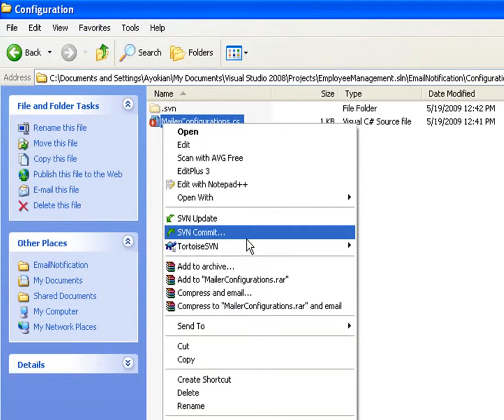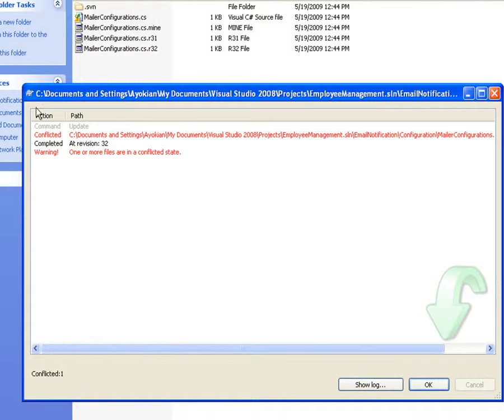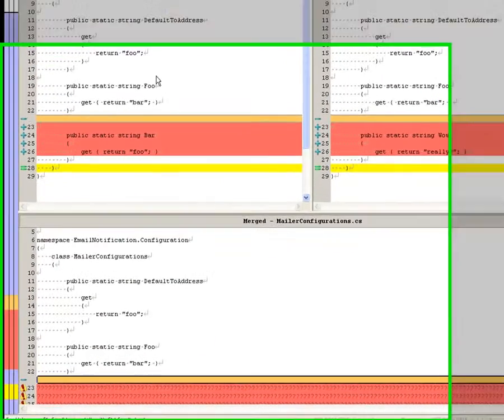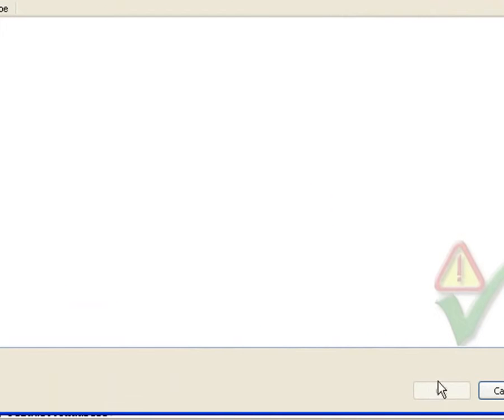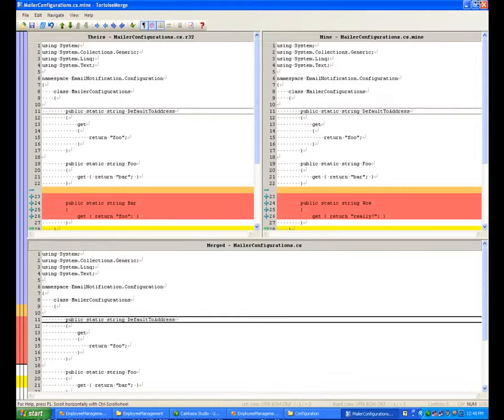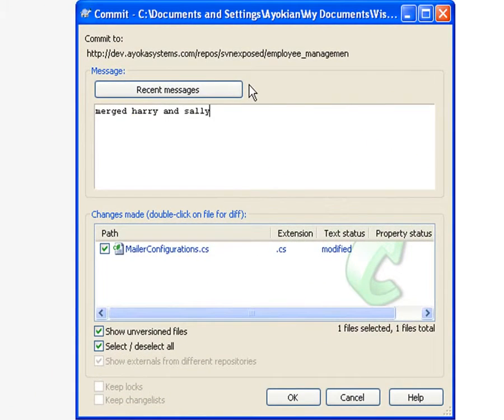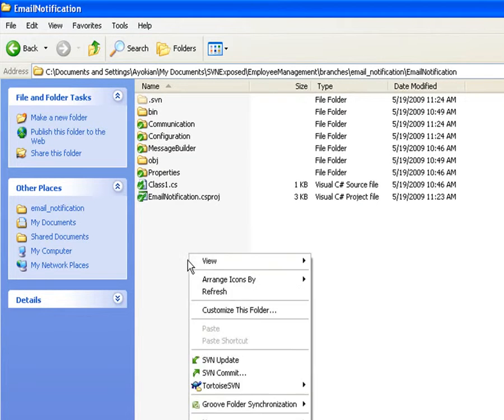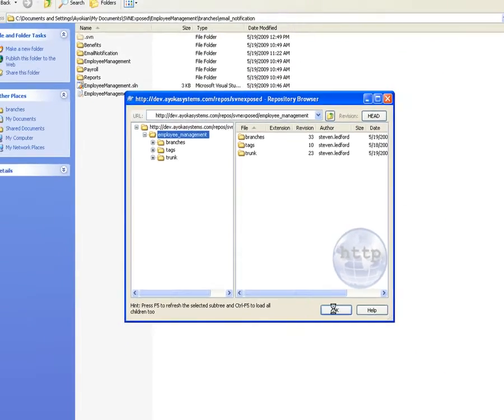Subversion Tutorial Part 3 How to Use SVN Ayoka Lunch n' Learn Series